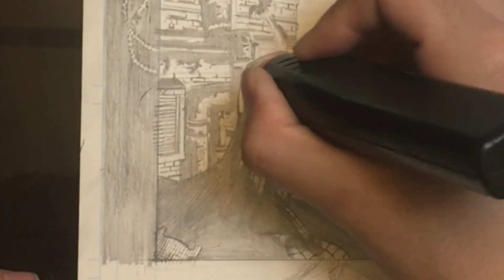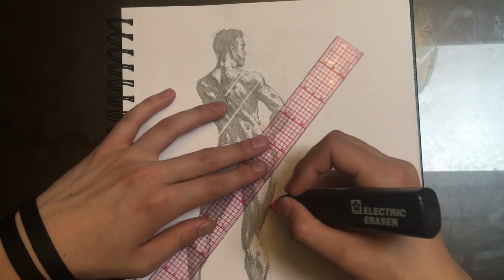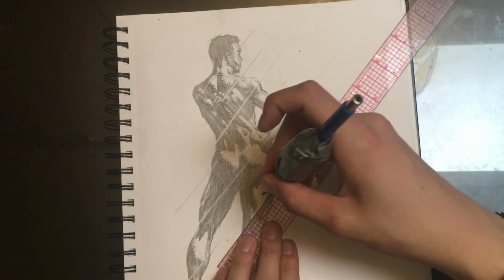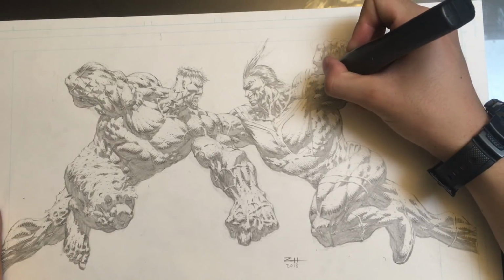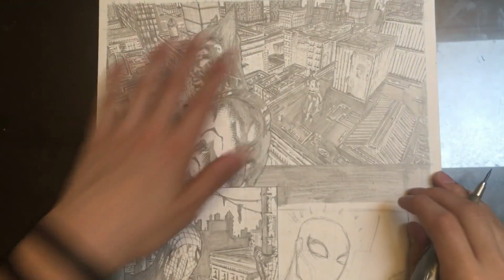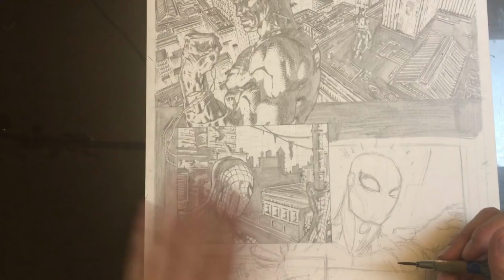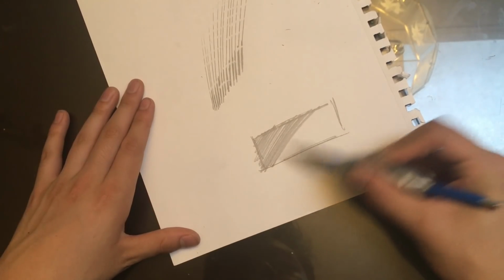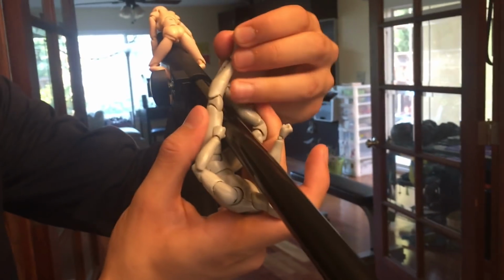9 Things You Can Draw With an ELECTRIC ERASER (Bring Your Drawings to the Next Level)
In this video I show you 9 Things You Can Draw With an ELECTRIC ERASER (Bring Your Drawings to the Next Level) This is a really helpful tool and these are just a few things that you can do with it to improve your drawings!

1. TURN ON POST NOTIFICATIONS ON MY YOUTUBE
3. THAT'S IT! I WILL CHOOSE A RANDOM PERSON WHO COMMENTED FROM THE LATEST VIDEO TO FEATURE IN MY VIDEO!

CYA IN THE NEXT VID!!!